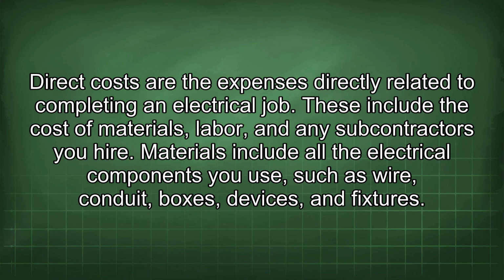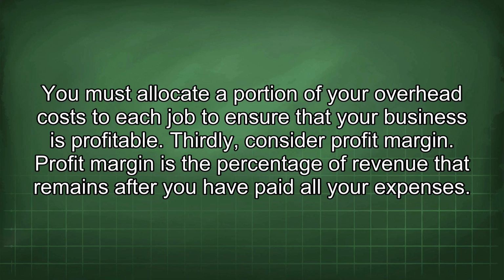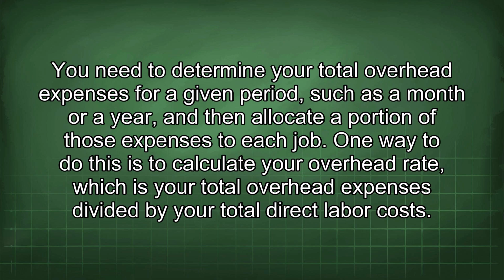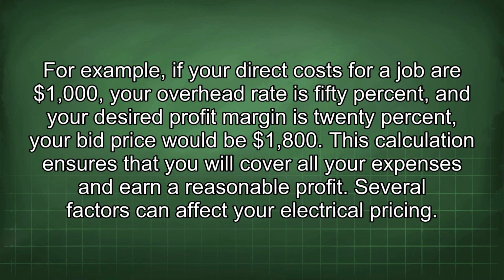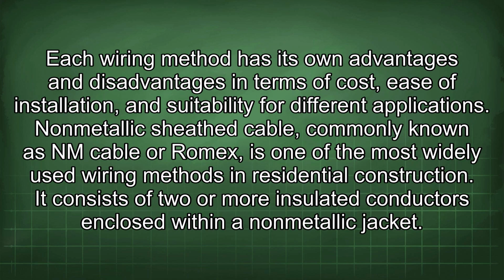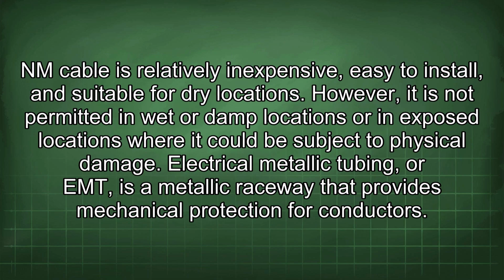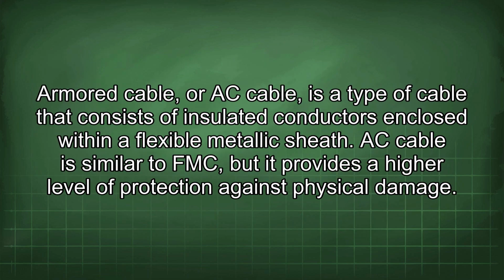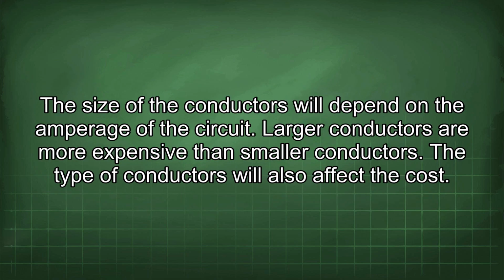Electrical Pricing Guide How To Price Your Electrical Work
Understanding electrical pricing for residential projects is crucial. This video breaks down factors affecting your pricing, including market rates, material quality, and overhead costs. Learn how to analyze your pricing and stay competitive.